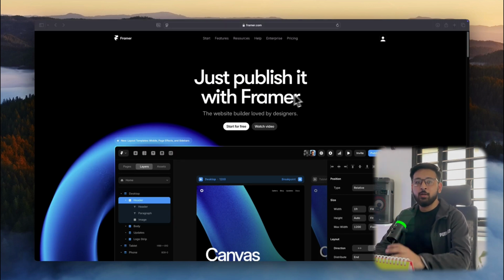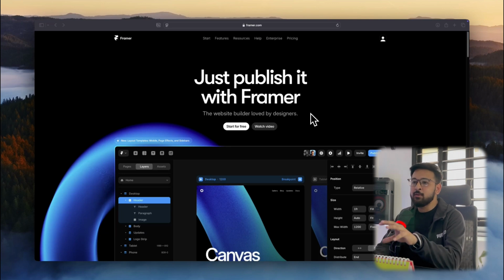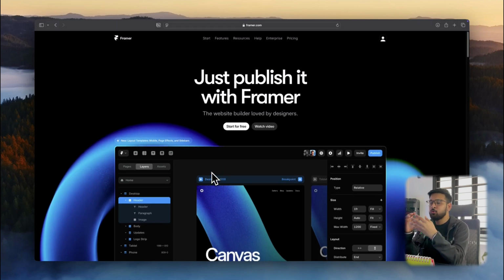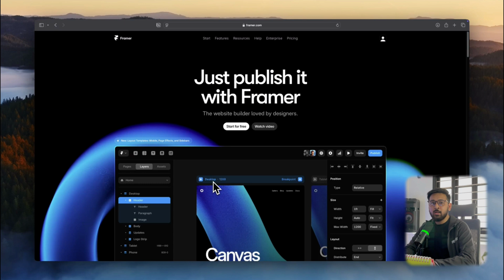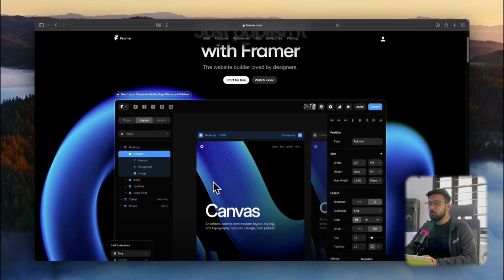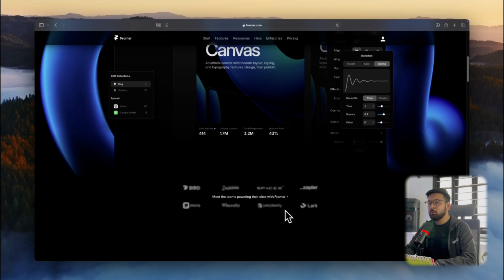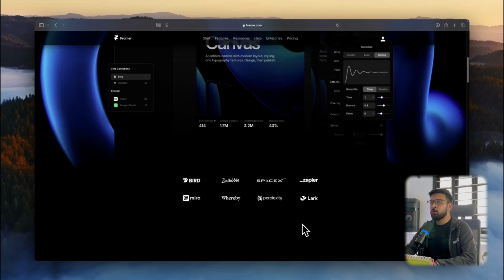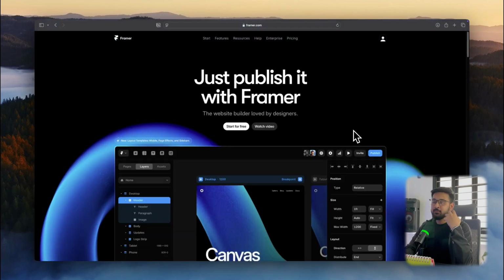Newly updated @Framer website 🔥 | Hero Section Design Analysis | Episode 03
🎥 Framer just revamped their entire website, and it's a masterclass in "Less is More."

In this episode of Hero Section Design Analysis (HSDA), I break down Framer’s new approach to simplicity, minimalism, and precision-driven animations.

💡 What can designers learn from this? Watch the full breakdown and see how you can apply these principles to your own work.